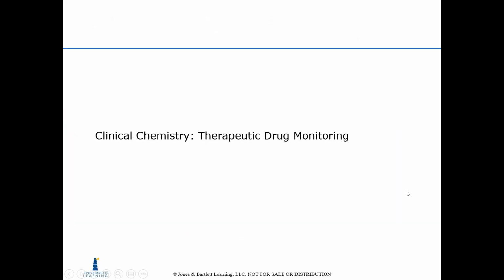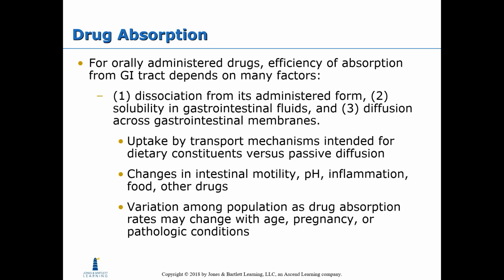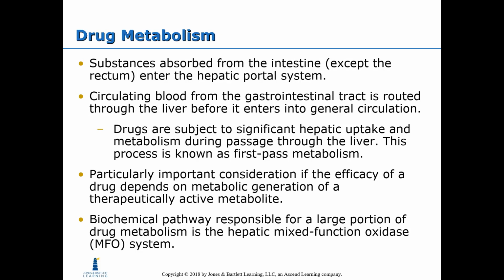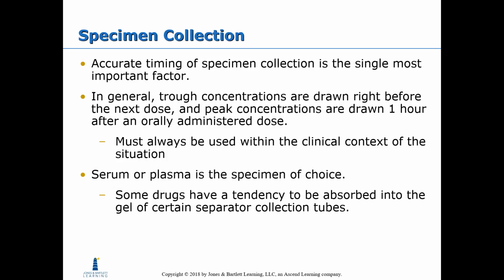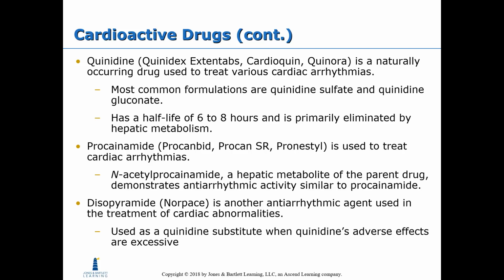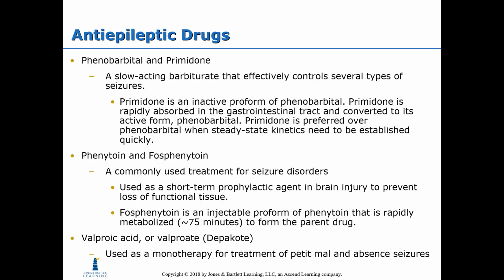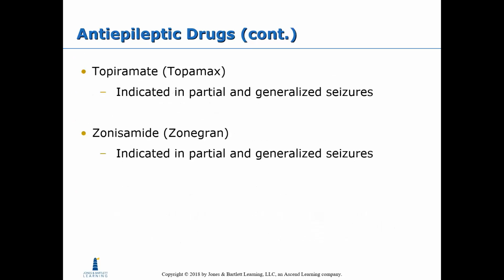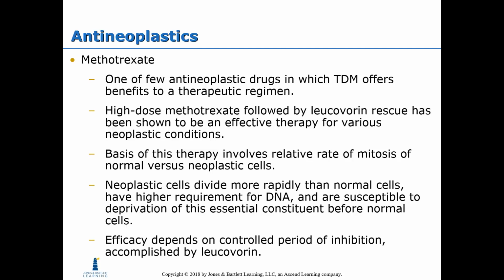Clinical Chemistry: Therapeutic Drug Monitoring